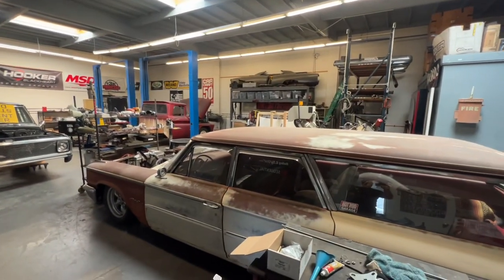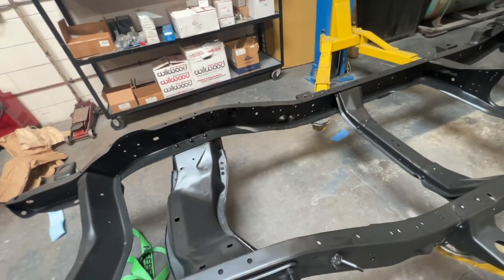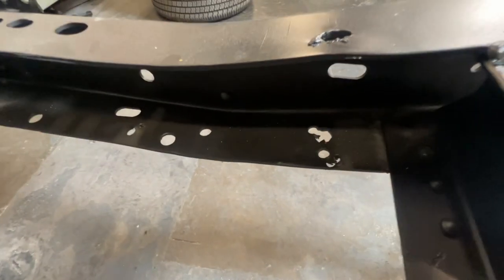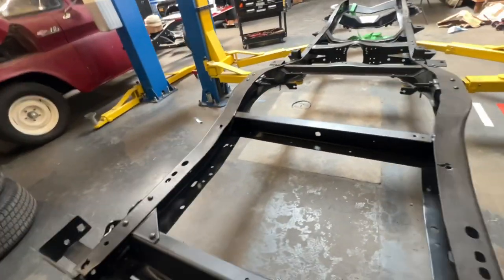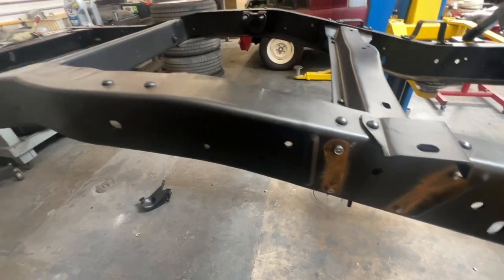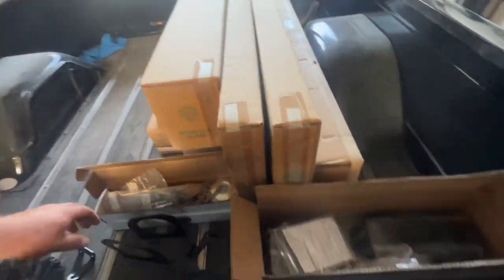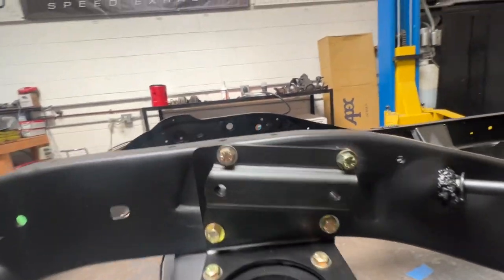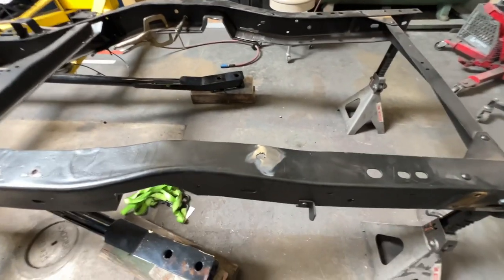C10 Frame Rebuild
In this video, we take a 71 C10 leaf spring truck frame and convert it to trailing arm and update all the brakes along with repairing parts of the frame that’s been poorly repaired and modified.
We update the front suspension along with a rear CNotch kit.

Classic performance products
Wilwood